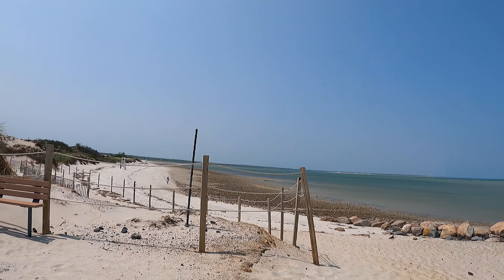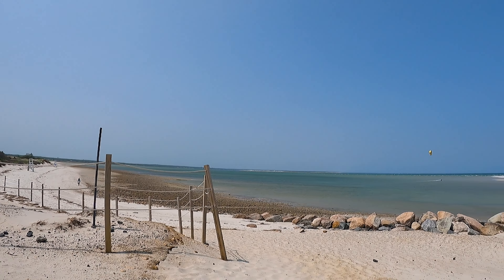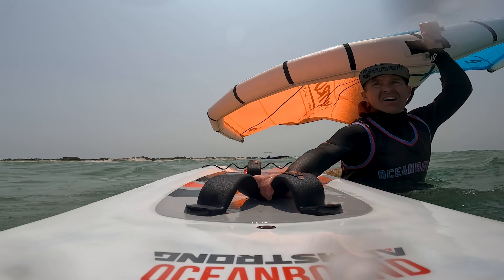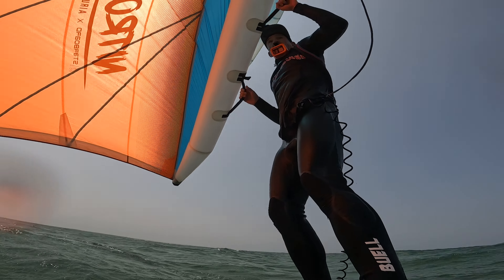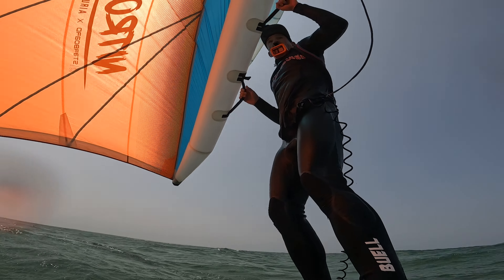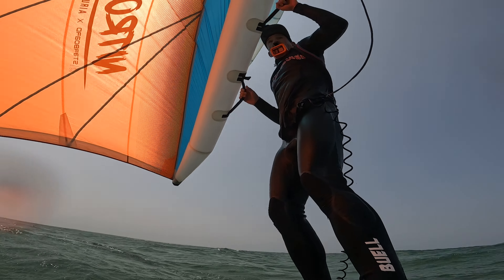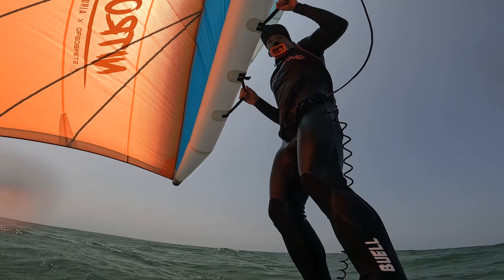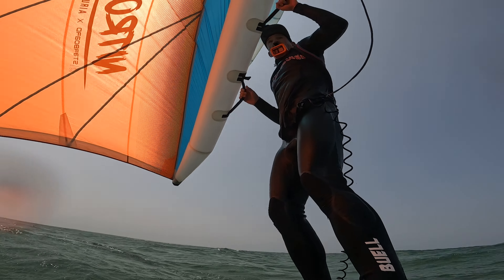FreeWing Airush wing demo (Nitro N-Team, AIR v3)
Stoked that Airush/FreeWing came through town recently and we were able to demo some wings.  These have been on my radar for a while now, I've heard about the Ho'opika materials used on the Nitro leading edge and was totally curious.  I love winging cause there's a lot of innovation right now as far as materials go, but I'm skeptical at the same time. You need to feel the Ho'opika, it was not what I was expecting.  I hope it works out in the long run, it's a great alternative the the light weight laminate materials we've been seeing.

ridden in this sesh:
Nitro / N TEAM 6m Ho'opika
AIR v3 6m w/windows.soft handles
AIR v3 4.5m w/windows, hard handles

my board setup:
Armie 75L FG board
MA1000 foil
795 mast
60 fuse
205 tail (+1.5 shims)